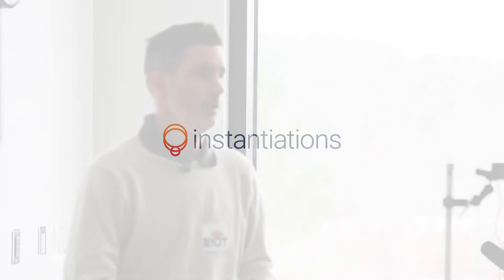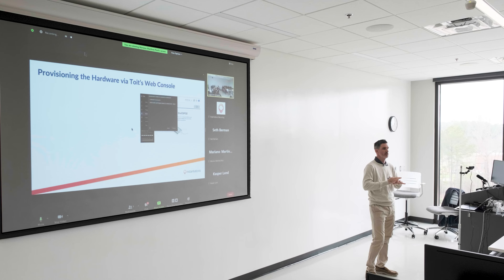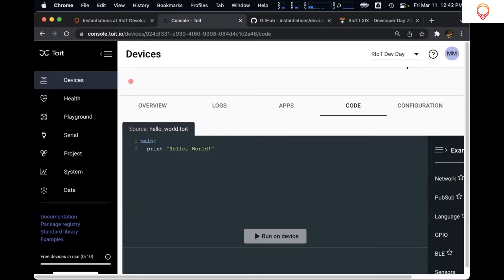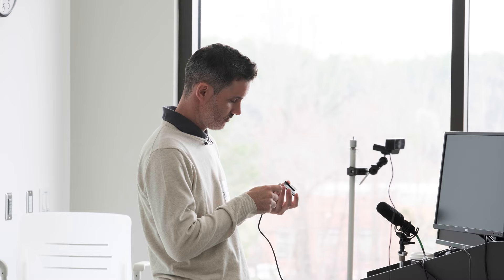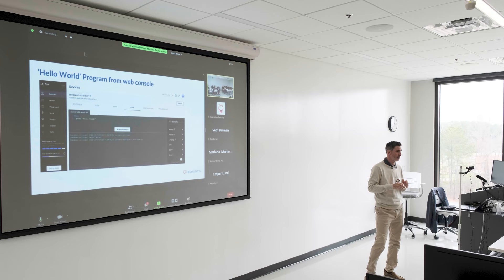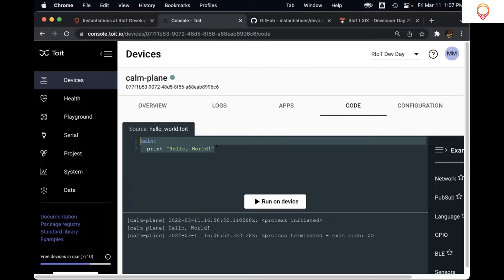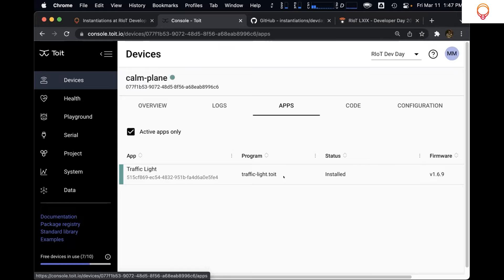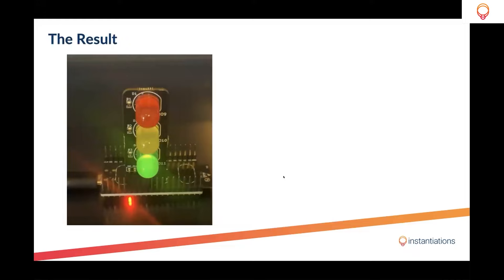Taking IoT Programming to a Higher Level (Part 3 of 3)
[This is a recording of a live event that we hosted on March 11, 2022.]

Join Instantiations and their guest, Toit, as they discuss the need for more productive, higher-level programming experiences for IoT systems. Get first-hand experience with Toit’s object-oriented programming language that’s specifically designed for IoT.

Mariano Martinez Peck hosts "Part 3" of this presentation. Follow his lead as you get acquainted with the Toit programming language through some simple demo programs and an application. Use the link below to prepare your computer, download the slides, and follow along during Mariano's demonstration.

GPIO Traffic Light

Micro USB to USB-A Cable (almost any brand of similar cable should work)

(Certain aspects of this demo will not be possible after the actual event, for example, using the "RIoT Dev Day" project on the Toit.io platform. Use "MyProject" instead.)